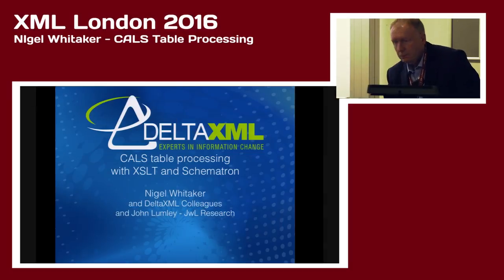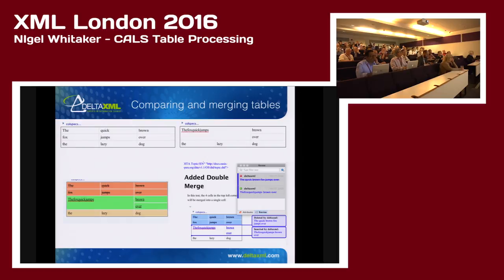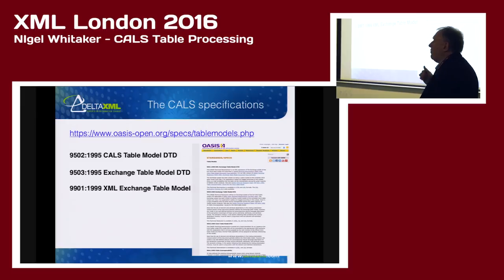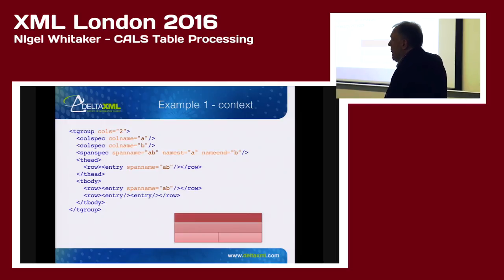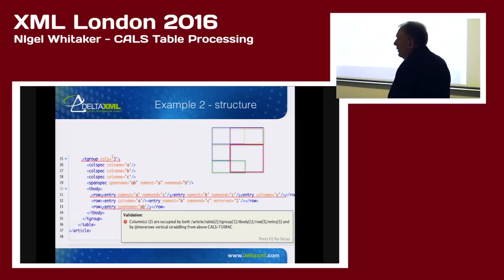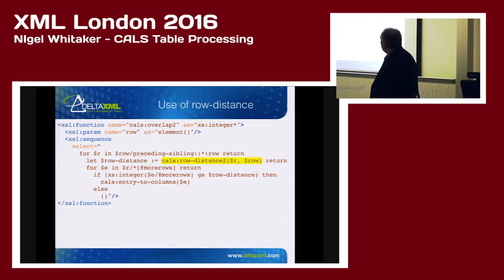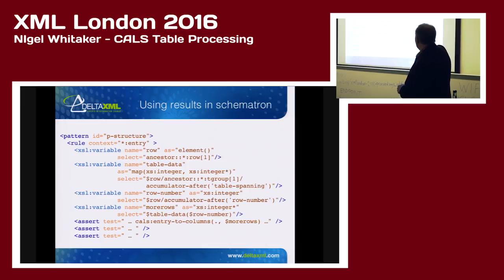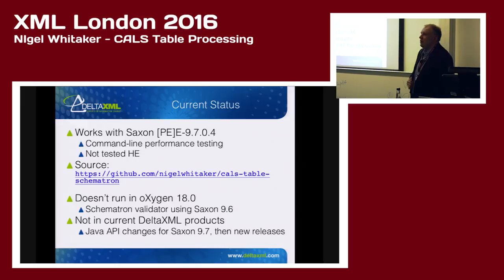Nigel Whitaker - CALS table processing with XSLT and Schematron - XML London 2016